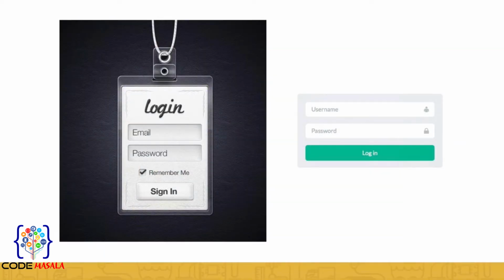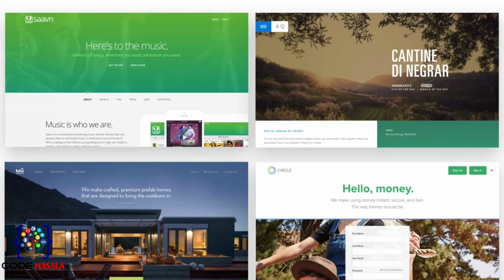1 Introduction || Web Design Tutorial 2019